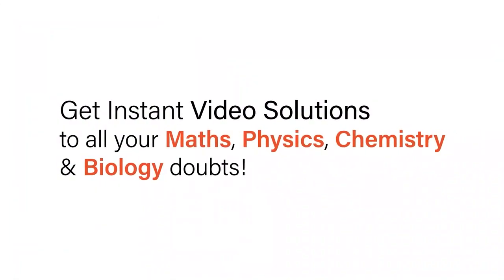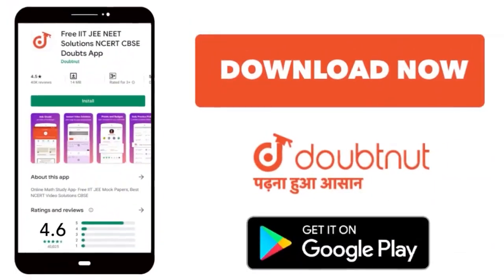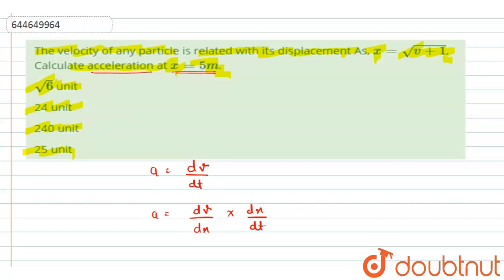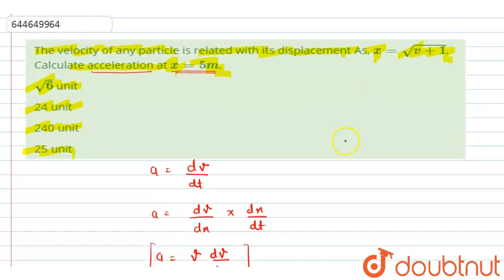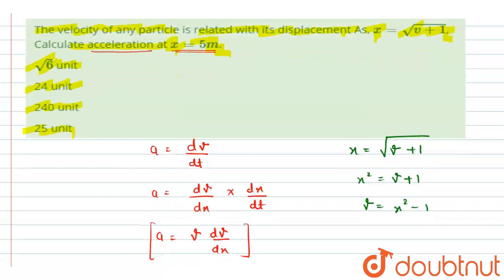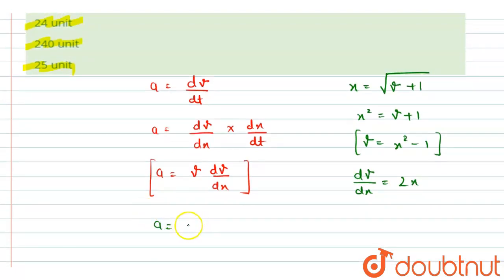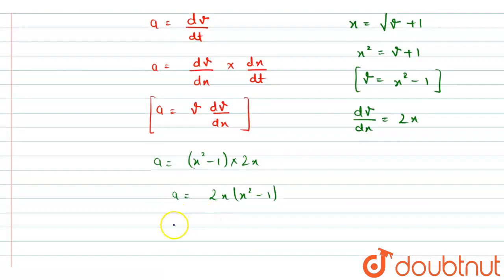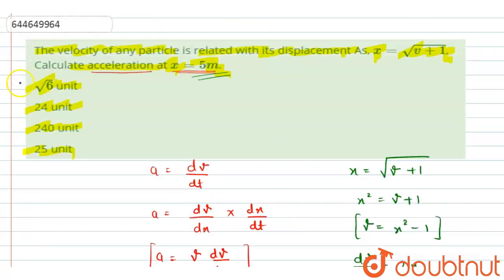The velocity of any particle is related with its displacement As, x = sqrt(v+1), Calculate accel...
The velocity of any particle is related with its displacement As, x = sqrt(v+1), Calculate acceleration at x = 5m.
Class: 12
Subject: PHYSICS
Chapter: MOTION IN A STRAIGHT LINE & PLANE
Board:IIT JEE

👉 Have Any Query? Ask Us.